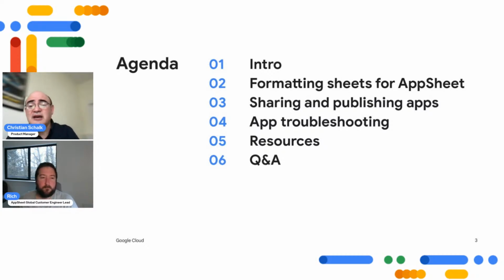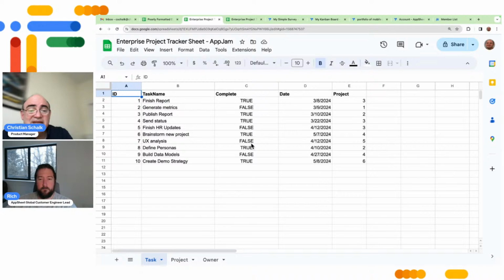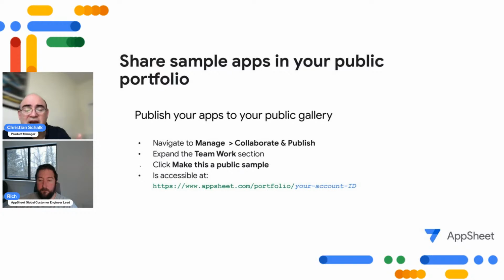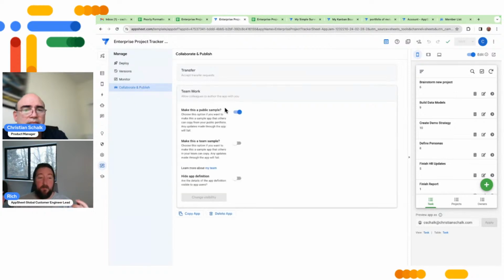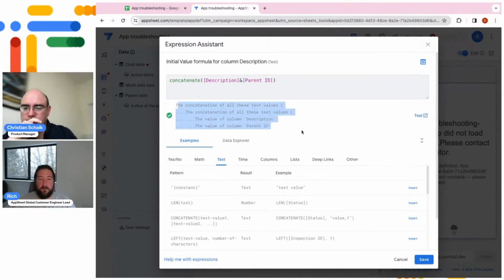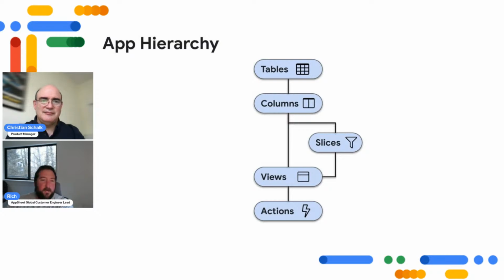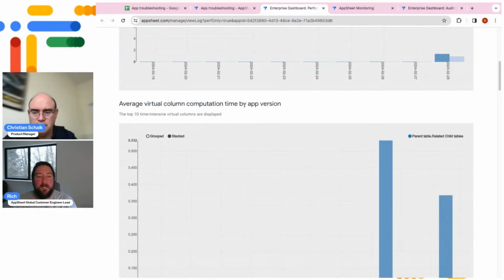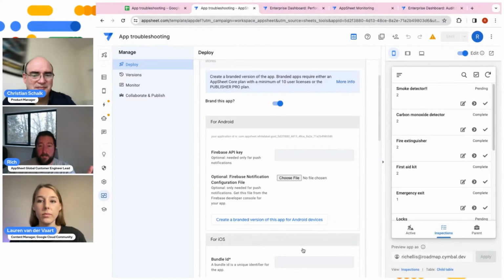AppSheet App Jam Formatting Sheets for AppSheet, Sharing Apps, and General Troubleshooting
Join our next AppSheet App Jam, where we'll be taking you through essential AppSheet app creator best practices, focused on:
- How to best format your spreadsheet data for your AppSheet app
- How to publish and share apps to different audiences
- Addressing common questions and troubleshooting tips

As always, there will be time for live Q&A, so bring your questions!

Join, learn, and get your questions answered with the AppSheet Community